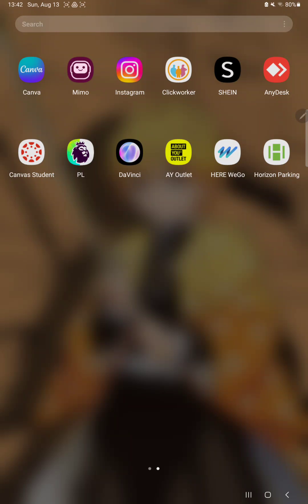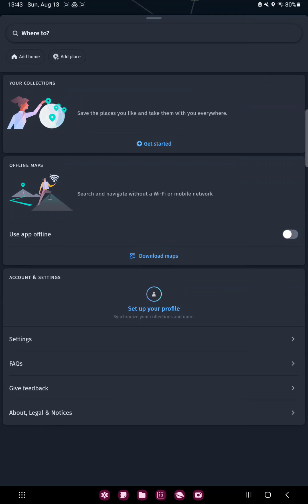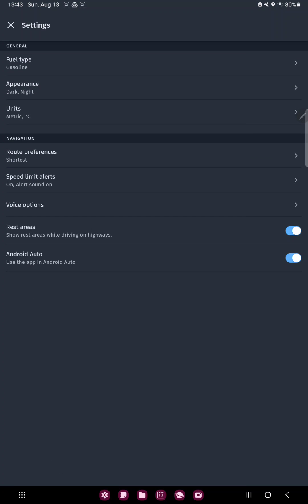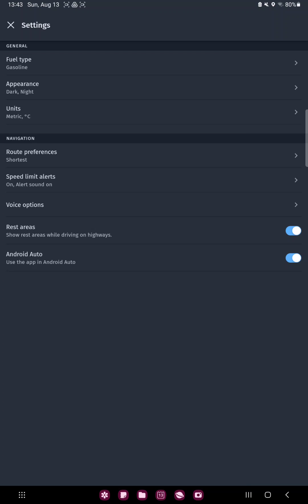How to use the app in Android Auto on HERE WeGo?